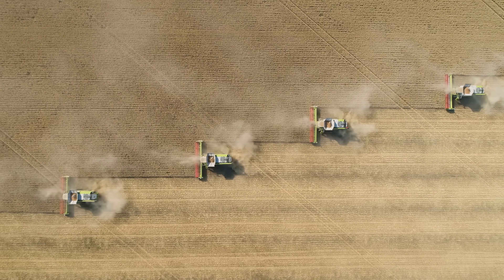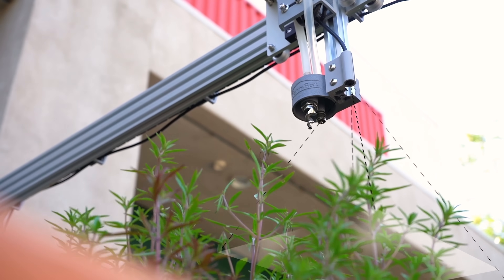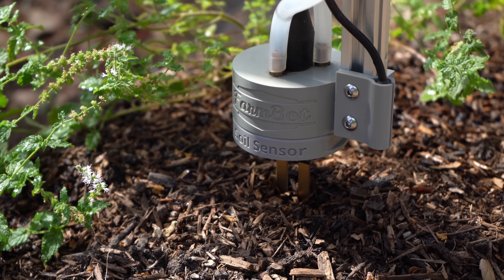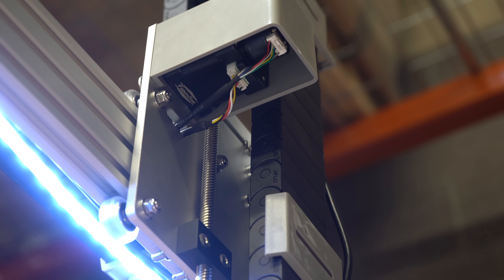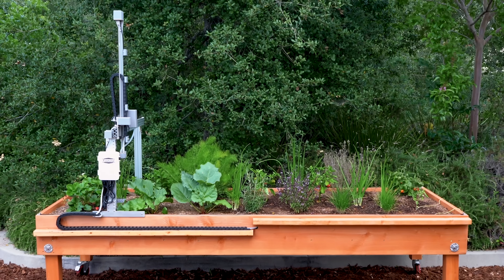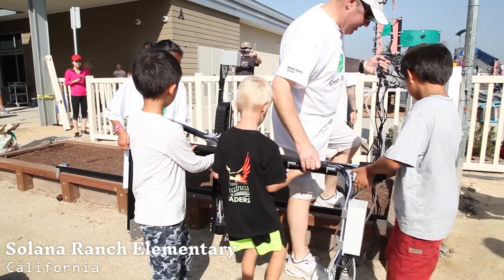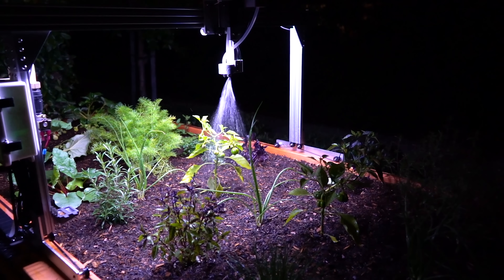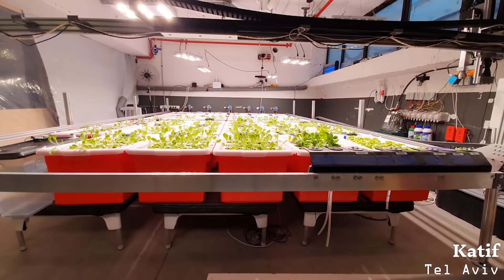FarmBot - Take Back Control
FarmBot is humanity's open-source CNC farming machine designed for small-scale automated food production. Take back control of the food system